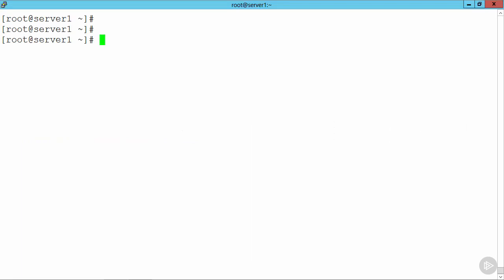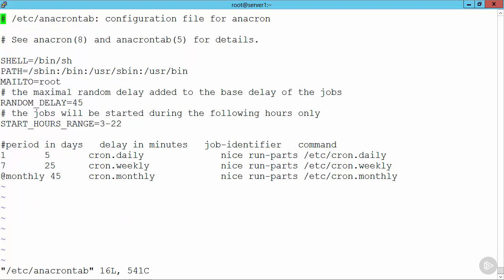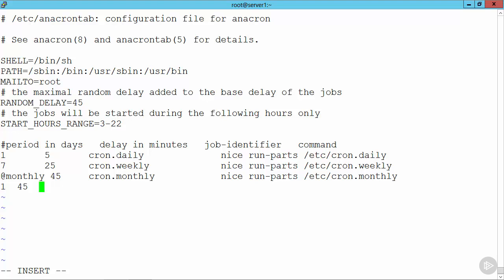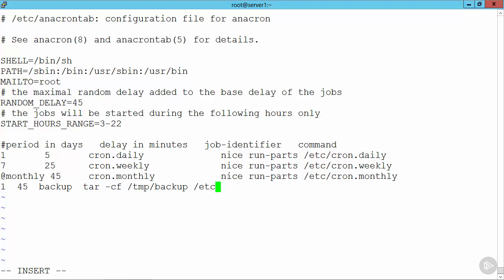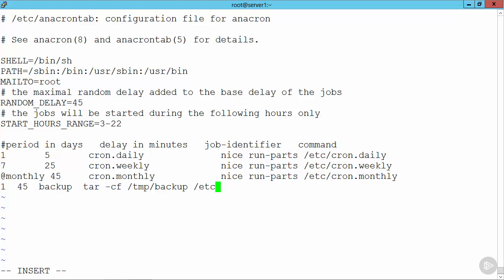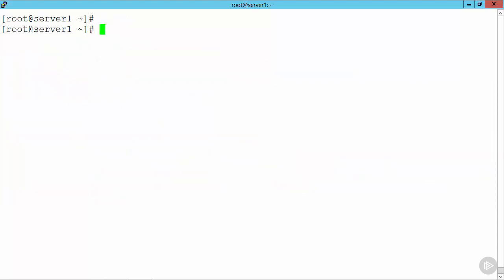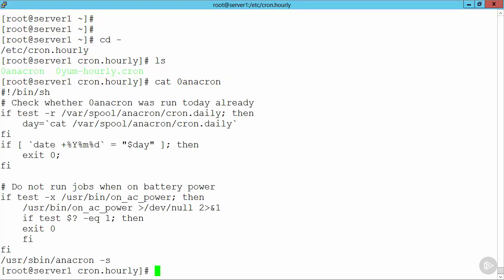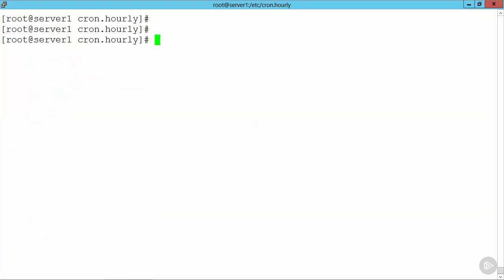43 Using anacron as a Job Scheduler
43   Using anacron as a Job Scheduler